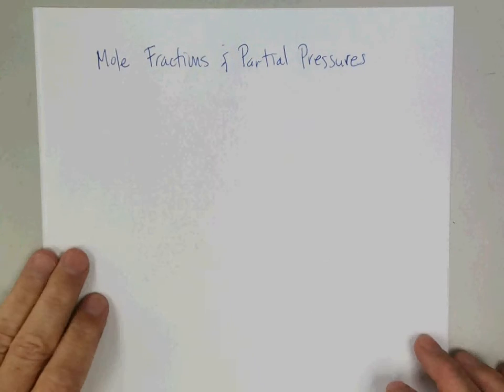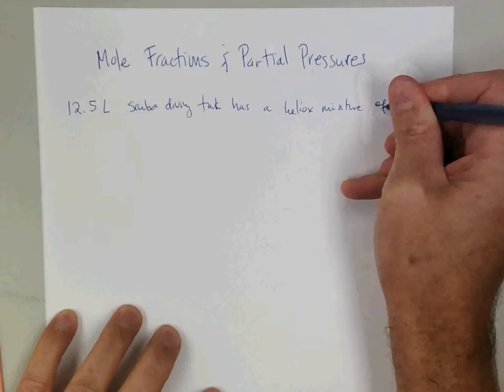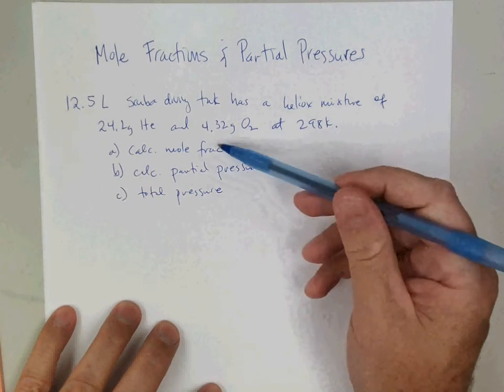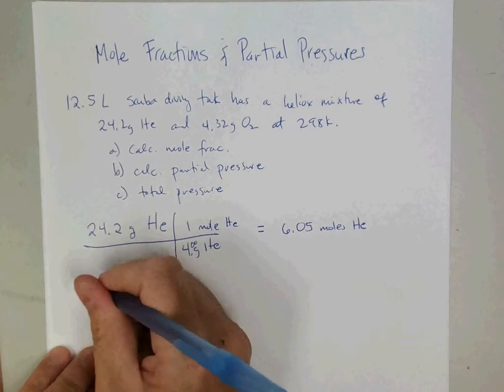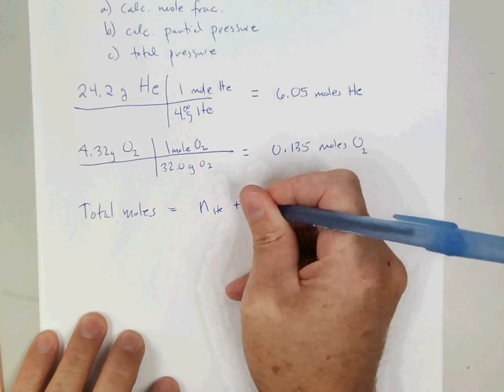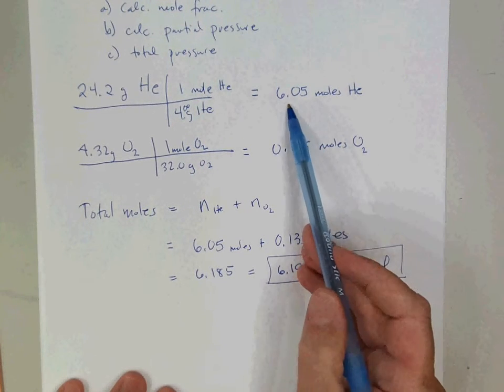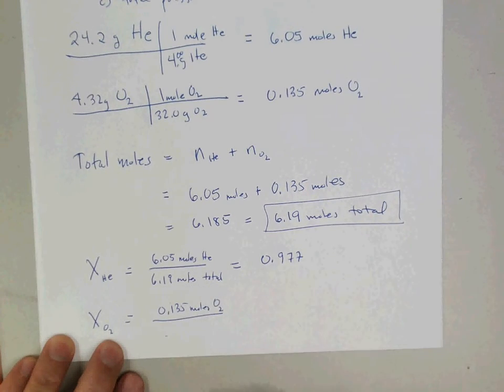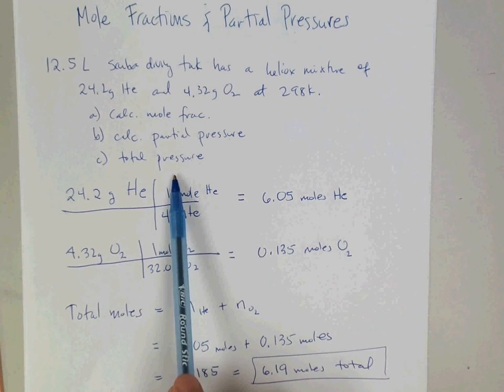FW#10A mole fractions